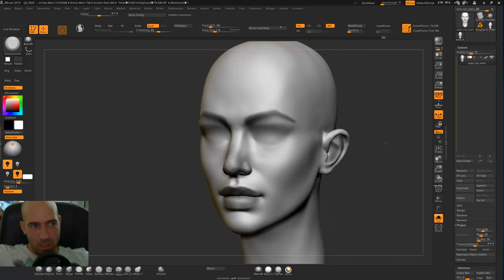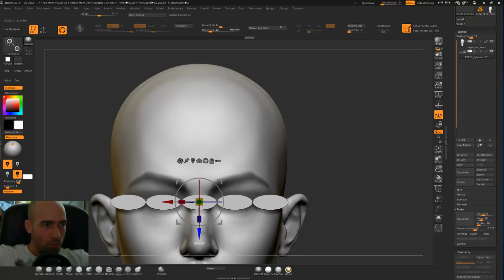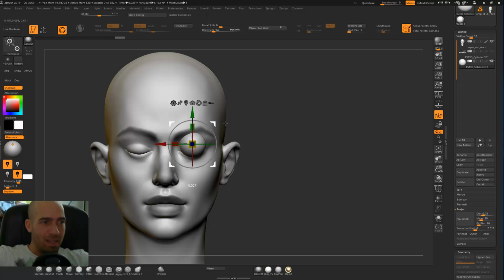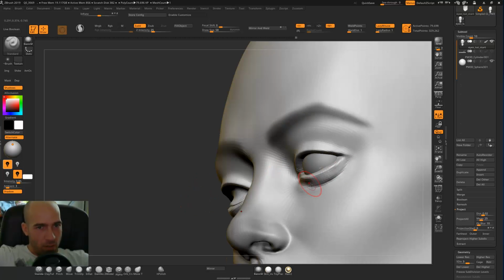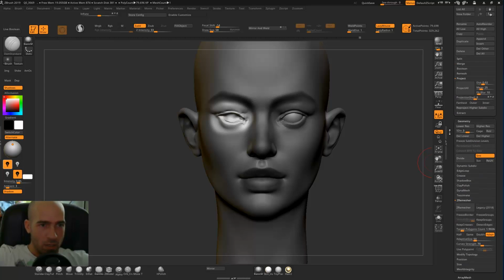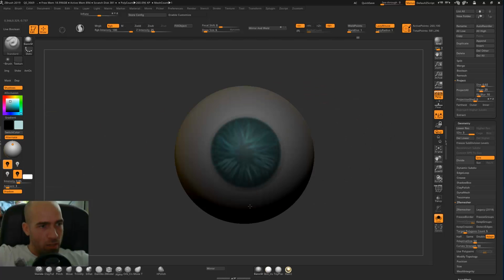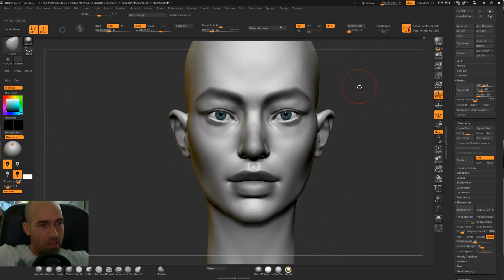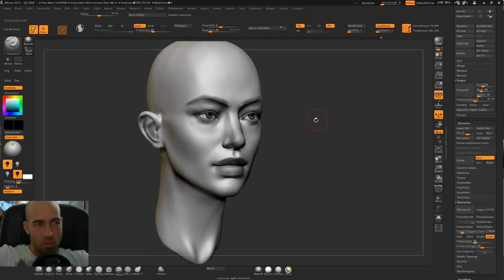Eyes and eyeballs for dummies :). Proportions, modelling and drawing.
The complete guide for eye making :). Not complete of course, but i wish someone had done this before, when i was searching and banging my head about how big are the eyeballs and how big the eyes and stuff.